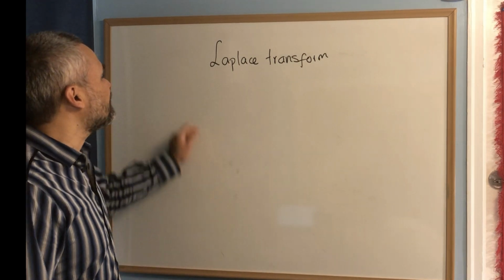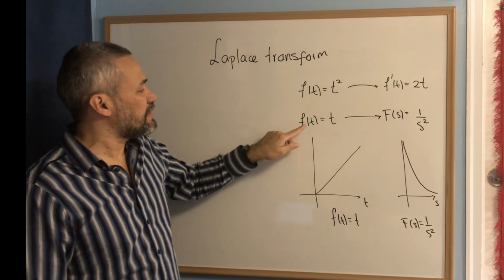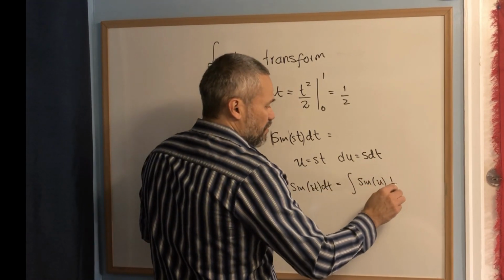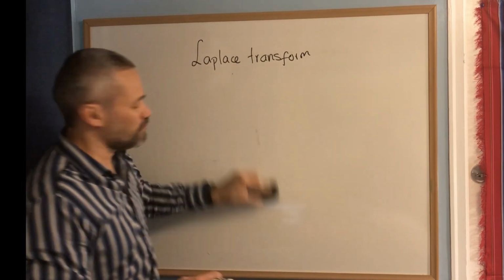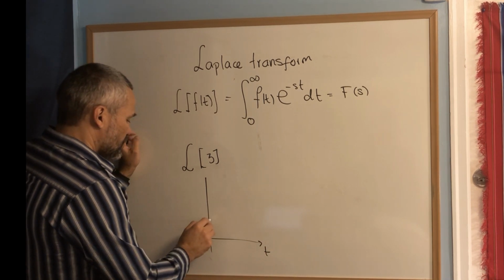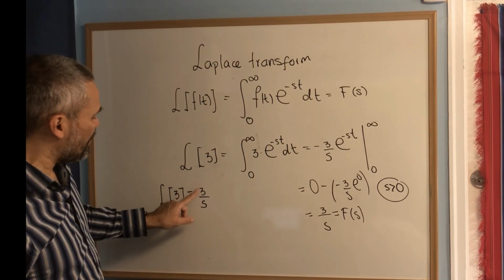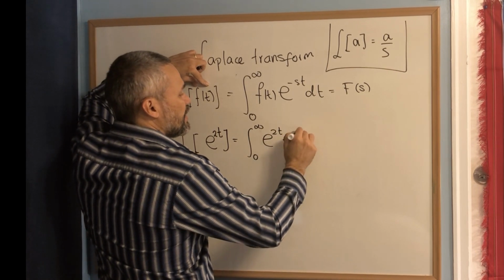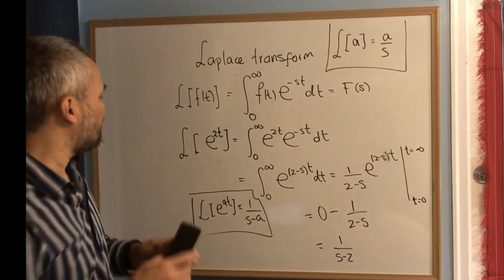Definition of Laplace transform and basic example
In this video we provide the definition of the Laplace transform and, using the definition we compute the Laplace transform of the function f(t)=3 and f(t)=e^(2t).